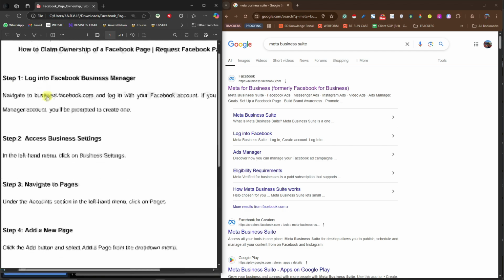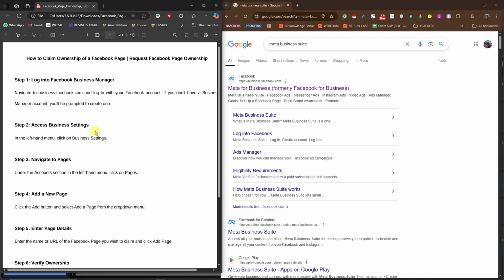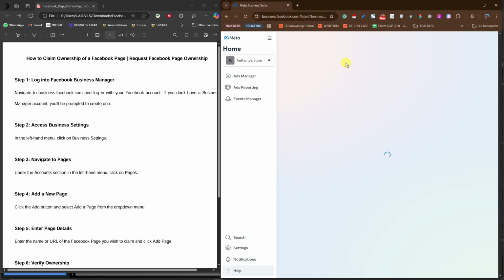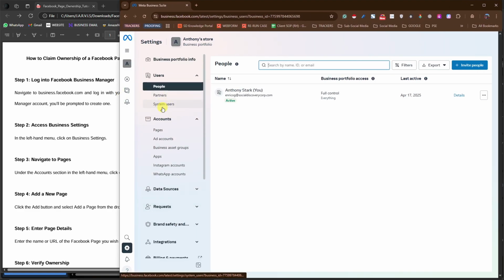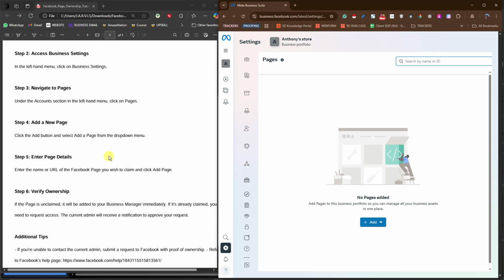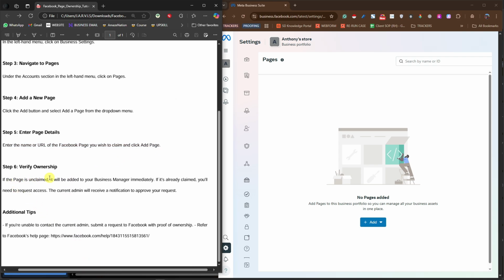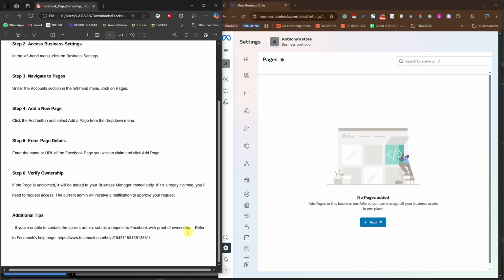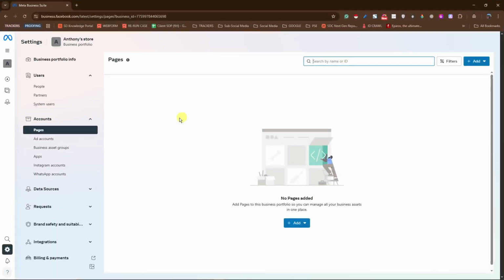How to Claim Ownership of a Facebook Page | Request Facebook Page Ownership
How to Claim Ownership of a Facebook Page (2025) | Request Facebook Page Ownership Step-by-Step

👑 Step-by-step guide to claiming a Facebook Page
📨 How to request page ownership from current admins
📱 Works on both desktop and mobile (iPhone & Android)
✅ Updated method for 2025 – fast, secure, and easy